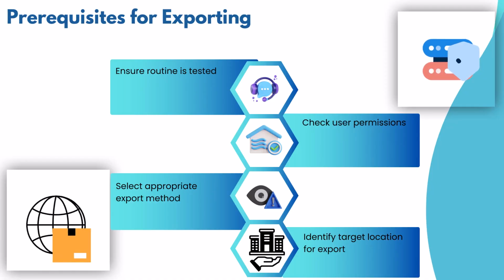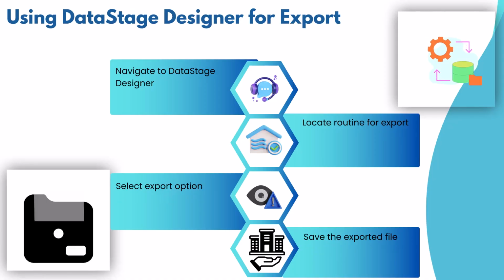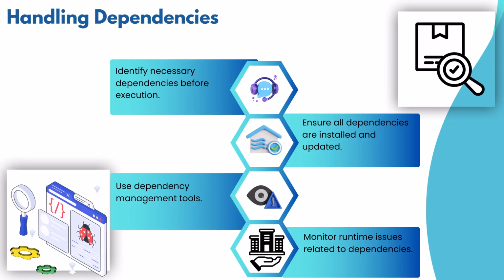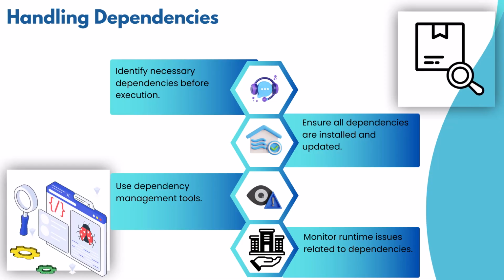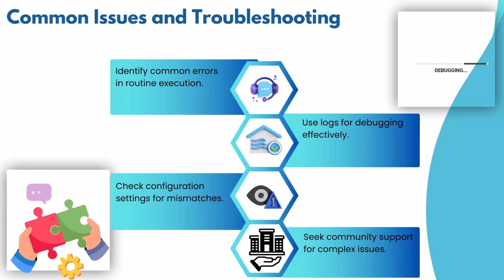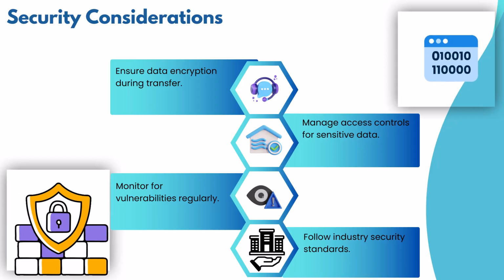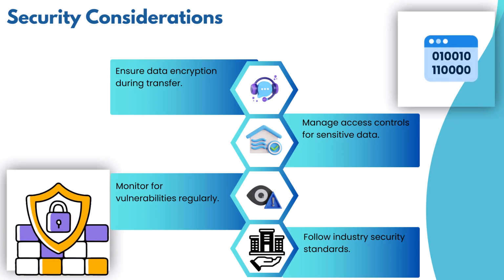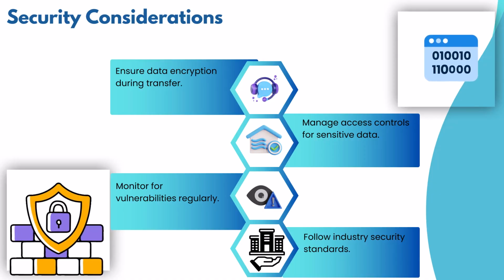How to Export DataStage Routine | DataStage Routine Training | DataStage Routine Tutorial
🚀 Ready to master DataStage Routine Export? Let's dive in! 📌

1️⃣ Introduction to DataStage Routine Export 🎬 – Wondering why you should export DataStage routines? Let's explore the essentials!

2️⃣ Why Export DataStage Routines? 💡 – Learn why exporting routines is crucial for development and project migration.

3️⃣ Prerequisites for Exporting ✅ – Before you begin, make sure you have everything you need in place!

4️⃣ Using DataStage Designer for Export 🎨 – Learn how to use IBM DataStage Designer for exporting routines step by step!

5️⃣ Steps to Export a Routine 📋 – Follow this structured step-by-step guide to ensure a smooth export.

6️⃣ Using dsexport Command 💻 – Master command-line exporting with the powerful dsexport command!

7️⃣ Exporting Without Executable 🚫 – Find out how to export DataStage routines without including executable files!

8️⃣ Choosing the Right Export Format 📜 – Which format suits your needs? XML, DSX, or something else?

9️⃣ Saving the Exported File 💾 – Ensure correct file storage practices for easy retrieval later!

🔟 Importing the Exported Routine 🔄 – Need to import a routine? Here's how to do it efficiently.

1️⃣1️⃣ Handling Dependencies 🛠 – Don’t let dependencies break your workflow! Learn how to manage them.

1️⃣2️⃣ Common Issues and Troubleshooting 🔍 – Stuck? Here are some common problems and solutions to help you out!

1️⃣3️⃣ Security Considerations 🔒 – Keep your data secure while exporting! Crucial security tips for safe routine handling.

1️⃣4️⃣ Conclusion and Final Thoughts 🎯 – Wrap up with key takeaways and expert insights!

💡 Want to become an expert in DataStage Routine Export? Take your IT skills to the next level with imatix.com ’s top-notch training programs! imatix.com  offers world-class online IT training 📚, including courses on IBM DataStage and ETL development 🚀. Join imatix.com  today and start mastering DataStage routines like a pro! ✅